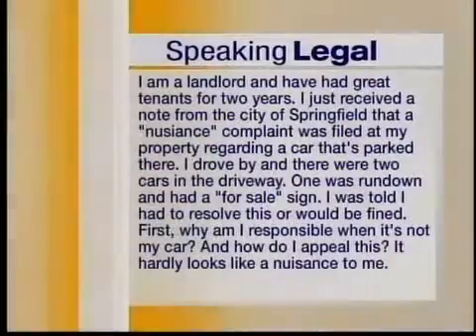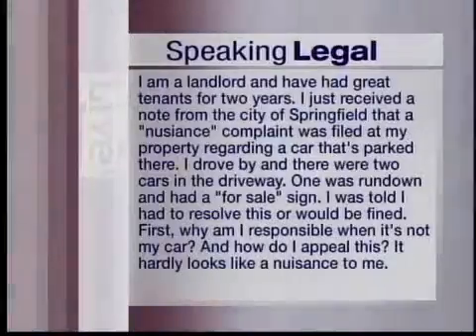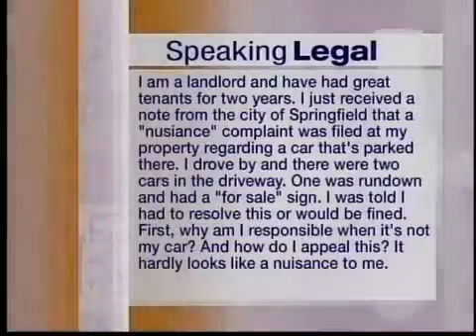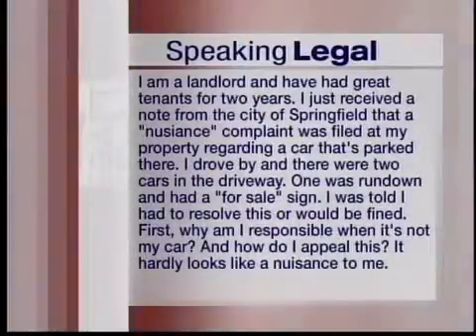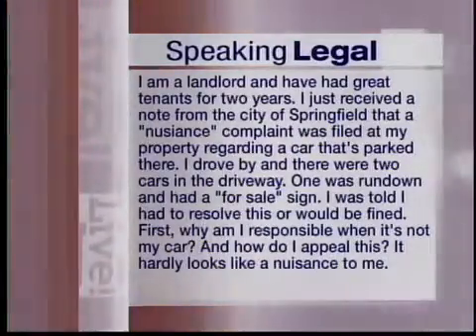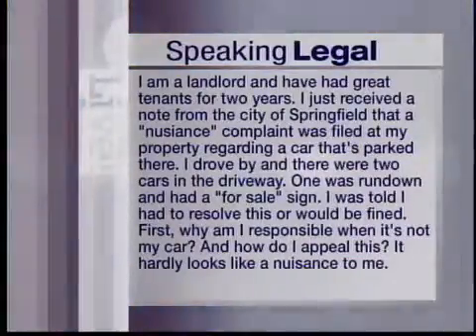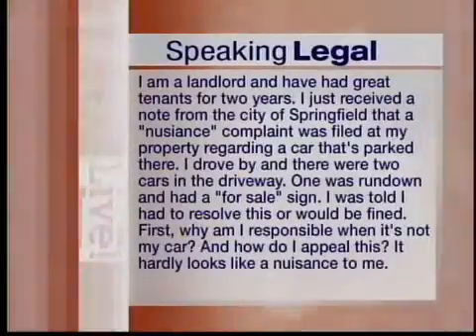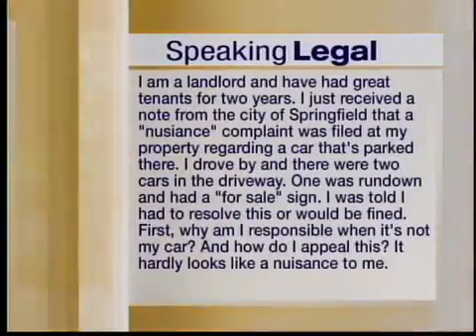Landlords & "Nuisance" Complaints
Attorney Will Worsham appears on the KOLR 10 show "Speaking Legal," where he answers viewers' legal questions live on air. The question on 9/30/14 was "I am a landlord and have had great tenants for two years. I just received a note from the city of Springfield that a "nuisance" complaint was filed at my property regarding a car that's parked there. I drove by and there were two cars in the driveway. One was rundown and had a 'for sale' sign. I was told I had to resolve this or would be fined. First, why am I responsible when it's not my car? And how do I appeal this? It hardly looks like a nuisance to me."